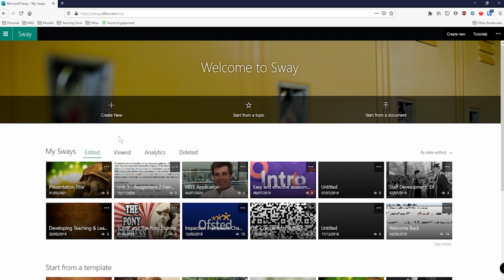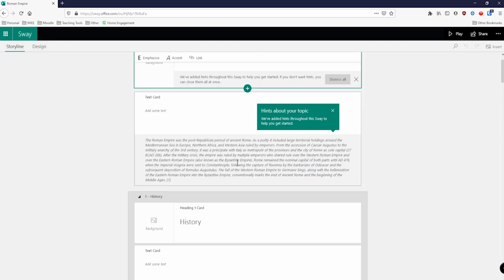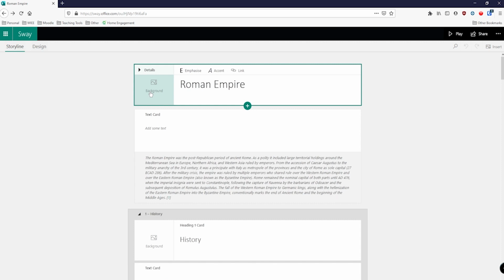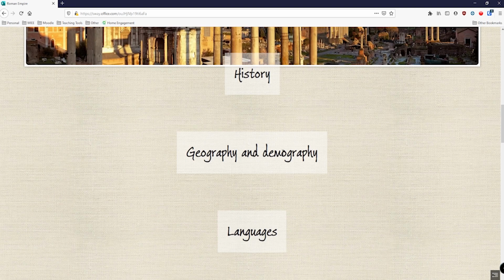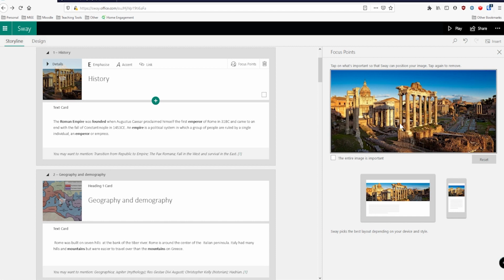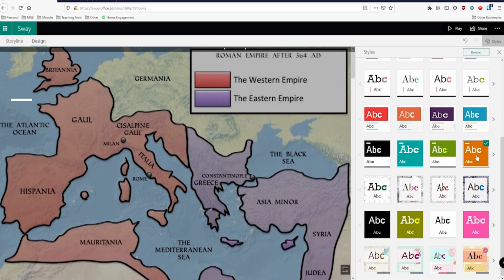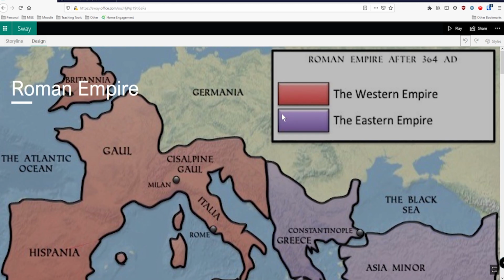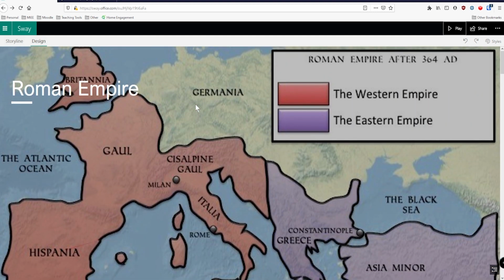Lets Sway - #1 - Introduction to Sway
Chris gives us an introduction to Sway.